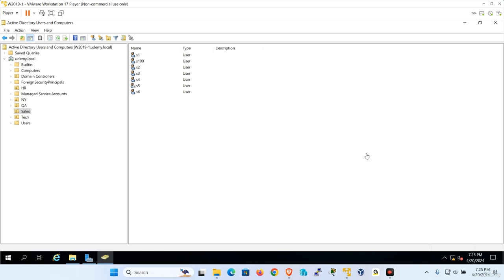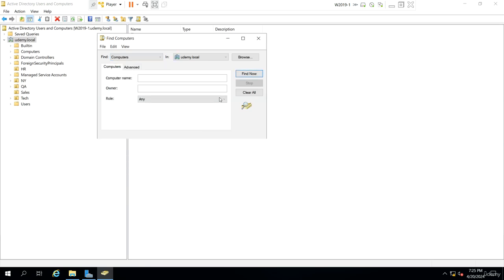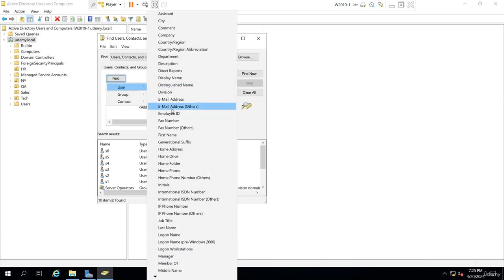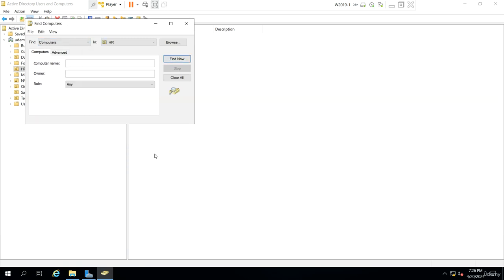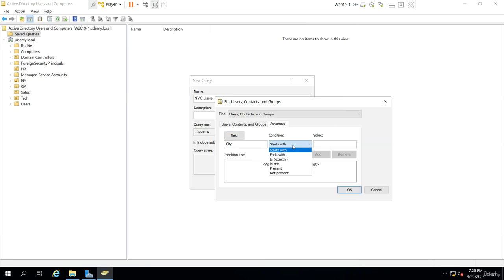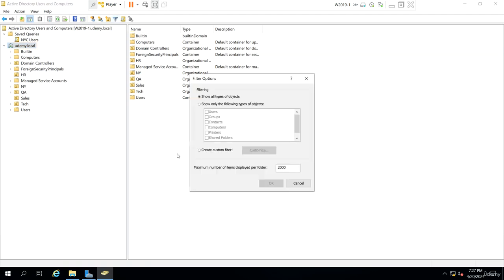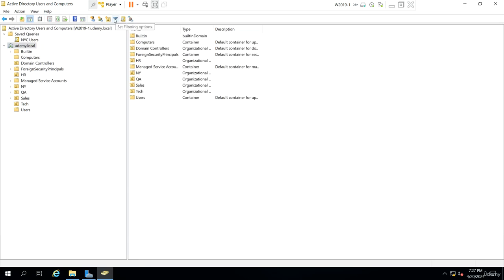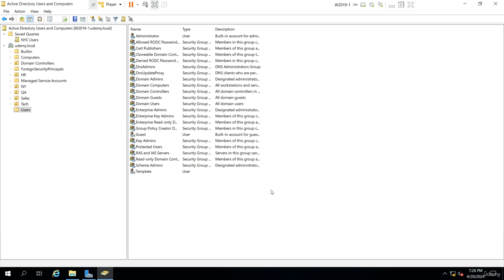43 Filtering and Searching AD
**Filtering and Searching Active Directory: An Overview**

Filtering and searching in Active Directory (AD) are essential capabilities that allow administrators to quickly locate and manage users, groups, computers, and other objects within the directory. These functions enhance efficiency and streamline administrative tasks, particularly in large organizations with extensive user bases. Here’s a detailed look at how filtering and searching work in Active Directory.

### Key Features of Filtering and Searching

1. **Basic Search:**
- Administrators can perform basic searches directly within the **Active Directory Users and Computers** (ADUC) console.

2. **Advanced Search:**
   - For more refined searches, the **Advanced Features** option in ADUC allows users to specify multiple criteria and conditions. This is useful for complex queries when basic searches do not yield sufficient results.

3. **LDAP Querying:**
   - Active Directory supports LDAP (Lightweight Directory Access Protocol) queries, which allow for sophisticated searches using filters based on various attributes. Administrators can use LDAP filters in scripting or applications to programmatically search for specific objects.

### Common Search Attributes

- **Common Attributes for Users:**
  - **sAMAccountName:** The user’s login name.
  - **displayName:** The name displayed in the address book.
  - **memberOf:** The groups to which the user belongs.

- **Common Attributes for Computers:**
  - **CN (Common Name):** The name of the computer.
  - **Operating System:** The OS running on the computer.
  - **lastLogon:** The last time the computer was used to log on.

### Filtering Objects

1. **Using Filters in ADUC:**
   - Filters can be applied in the ADUC console to limit the displayed objects based on specific criteria, such as object type (users, groups, computers) or status (enabled, disabled).

2. **Custom Filters:**
   - Administrators can create custom filters to display only objects that meet certain conditions, such as all users in a particular department or all disabled accounts.

3. **Dynamic Groups:**
   - Use of dynamic groups allows for automatic membership based on predefined criteria, reducing the need for manual filtering when managing group memberships.

### Best Practices for Filtering and Searching

- **Utilize Descriptive Naming Conventions:** This makes it easier to locate and filter objects based on names or attributes.
- **Regularly Review Search Criteria:** Ensure that search filters remain relevant to organizational needs, particularly after changes in structure or policy.
- **Document LDAP Queries:** Keep a record of frequently used LDAP queries for future reference, which can save time and effort in complex searches.

### Conclusion

Filtering and searching in Active Directory are vital functions that help administrators efficiently manage and locate directory objects. By leveraging both basic and advanced search capabilities, as well as using effective filtering techniques, organizations can maintain a well-organized and easily navigable Active Directory environment. This enhances productivity and simplifies user account management across the organization.